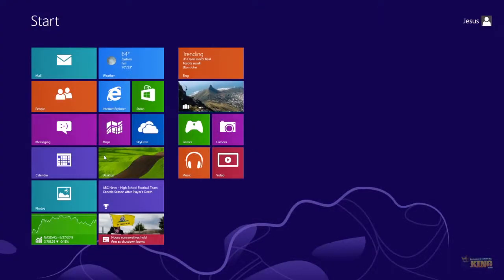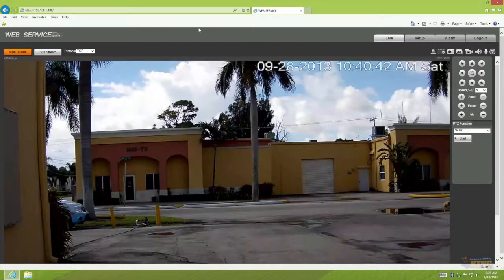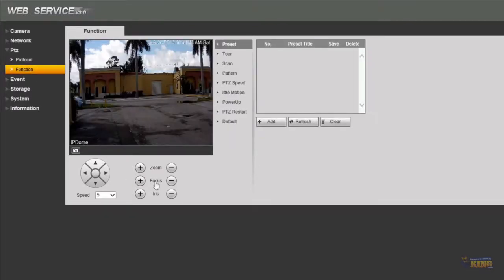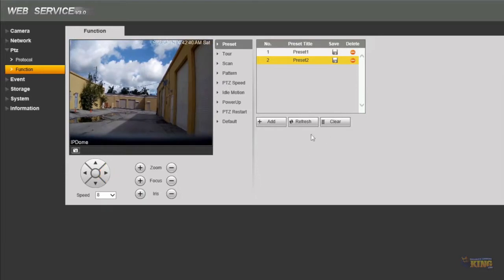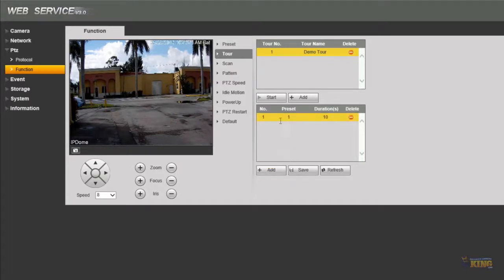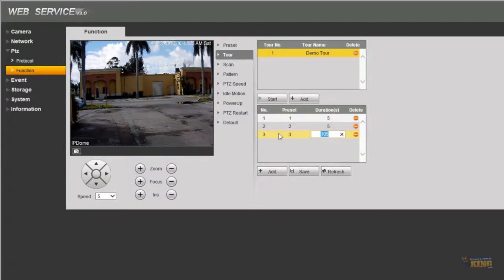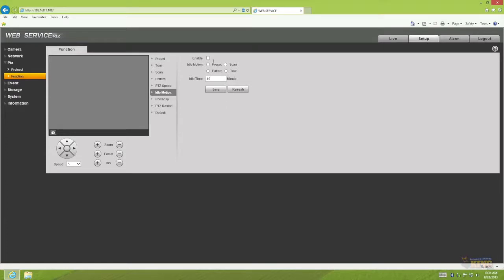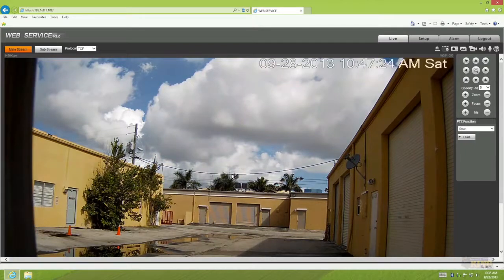طريقة عمل preset و tour للكاميرا المتحركة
How to install PTZ camera